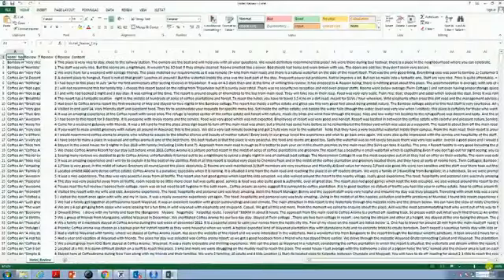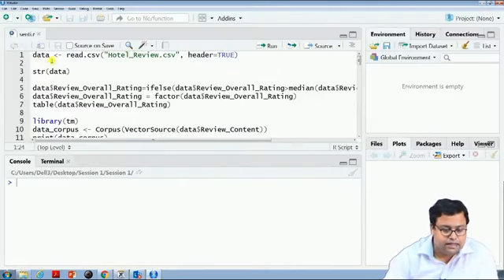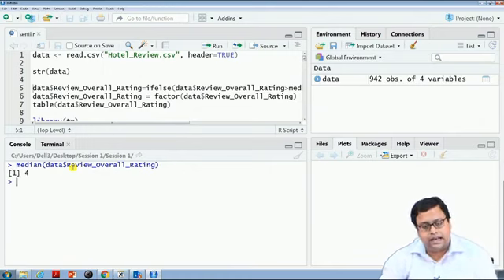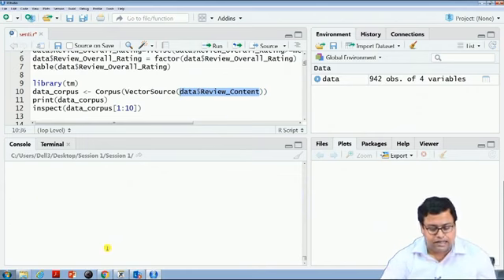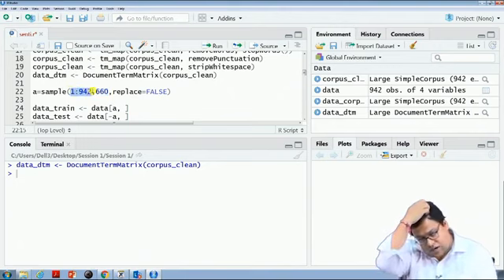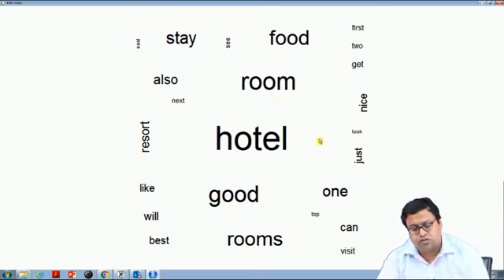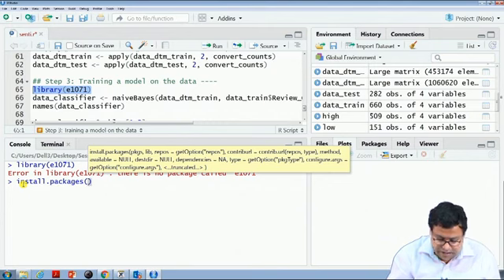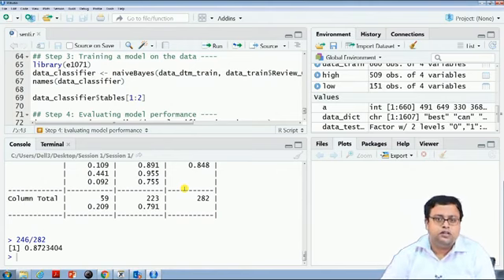Lecture 56 Text Mining and Sentiment Analytics Contd